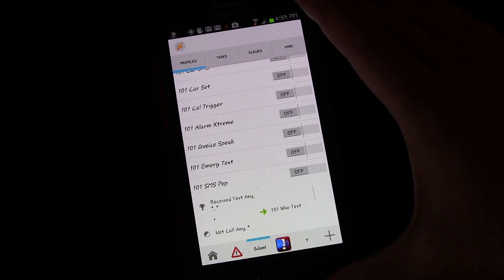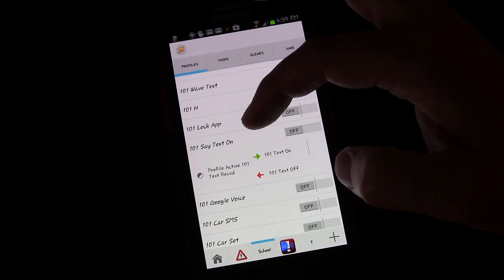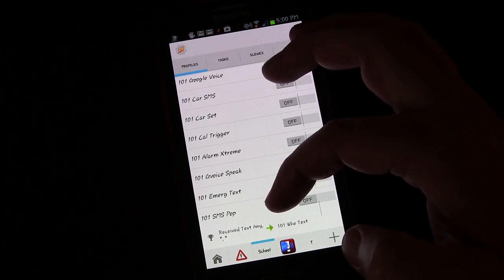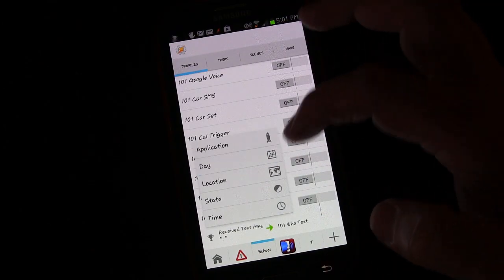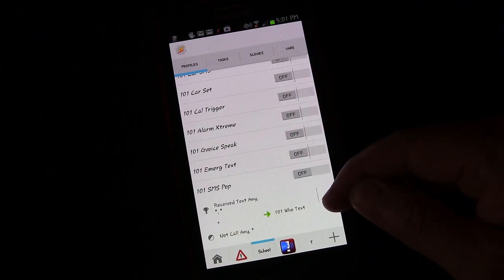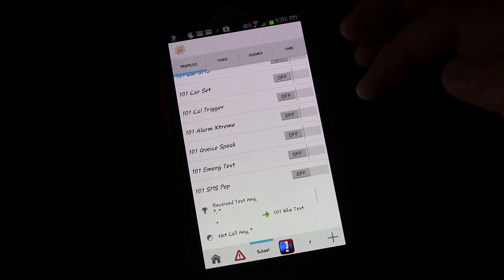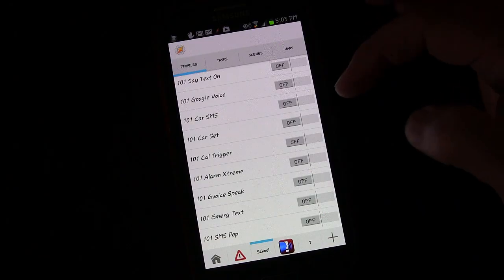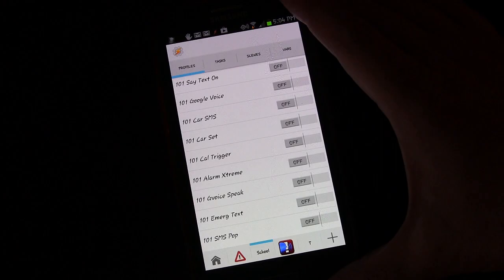Tasker 101 Tutorials - Lesson 26: Sometimes There's a Better Way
Sometimes with Tasker you figure out how to make it do what you want then later you figure out a better way... or someone points out a better way.  Here we revisit an old lesson to show a better way to not have Tasker speak the name of who's texting you if you are on the phone.